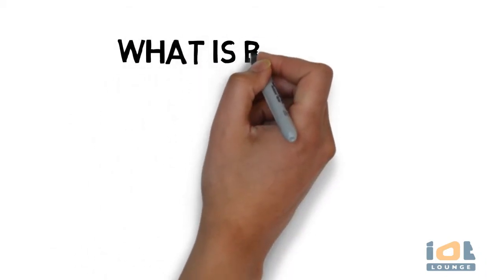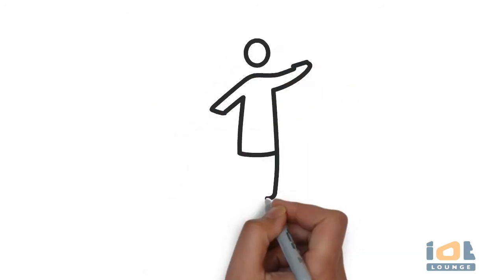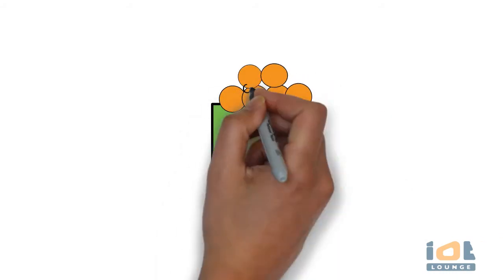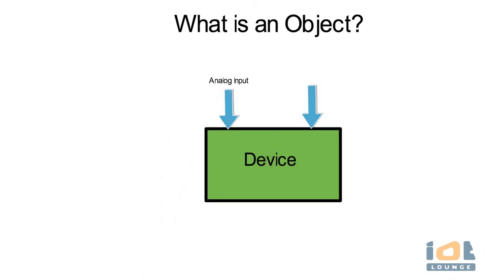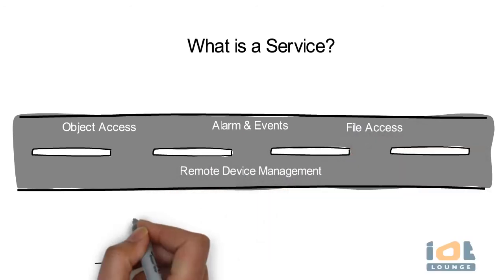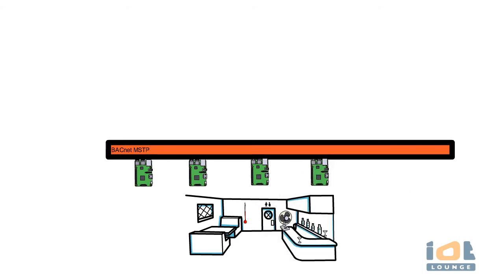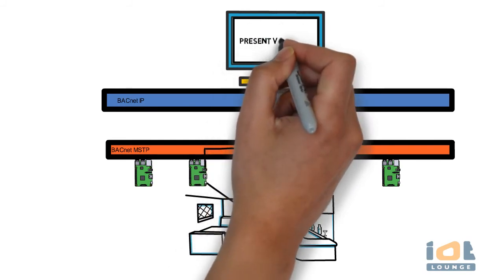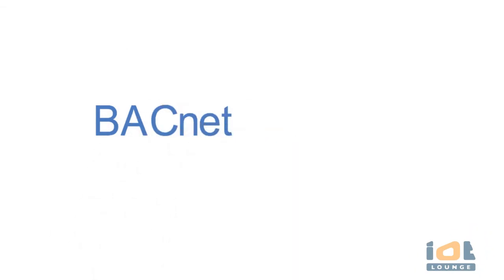What is BACnet?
The video breaks down the concepts of the building automation protocol - BACnet